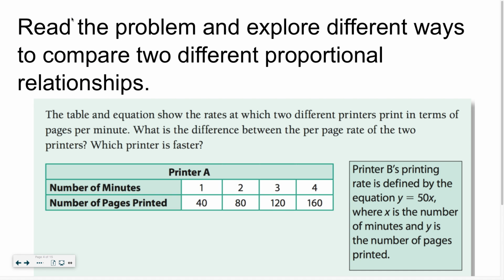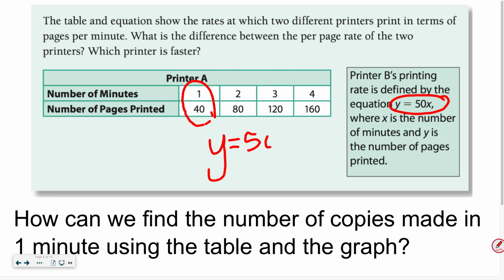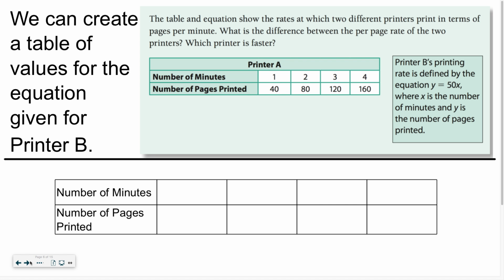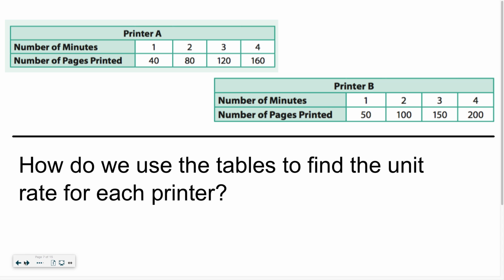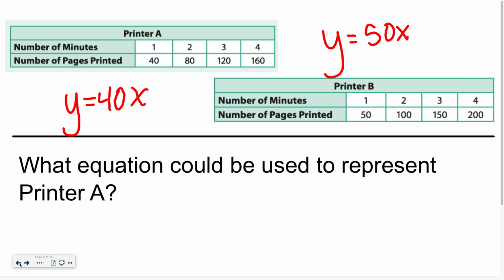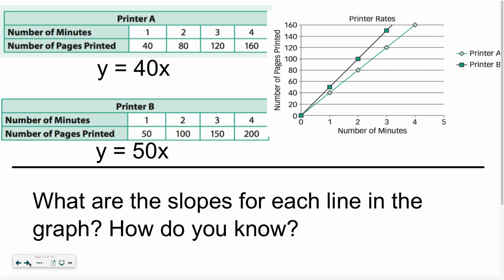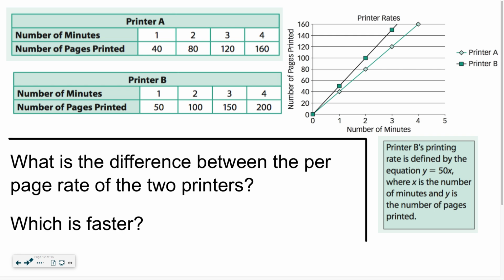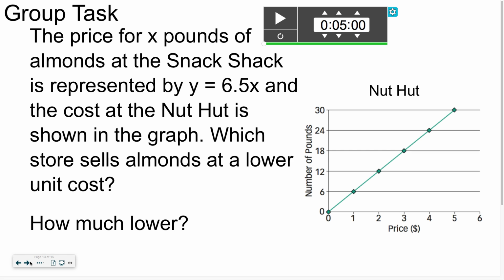Monday 10 17 Period 3 4 and 8 9